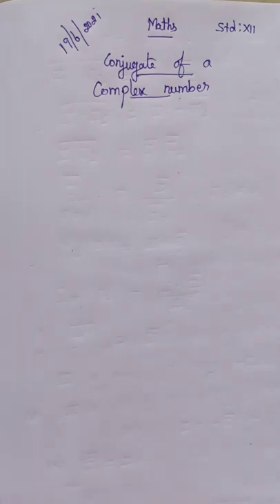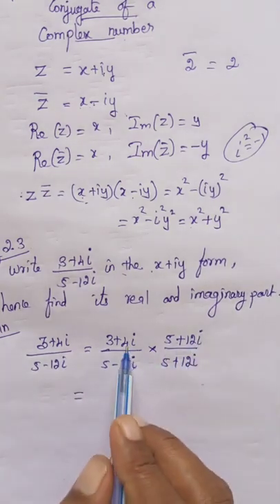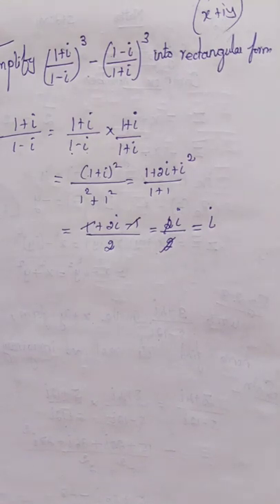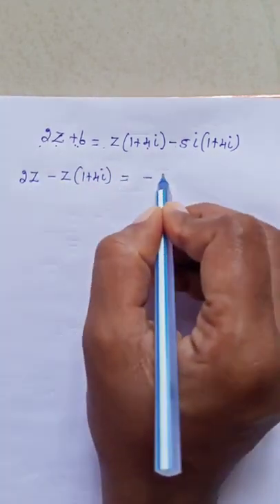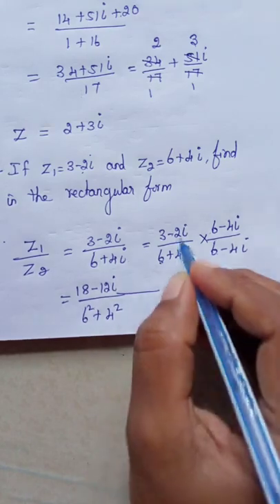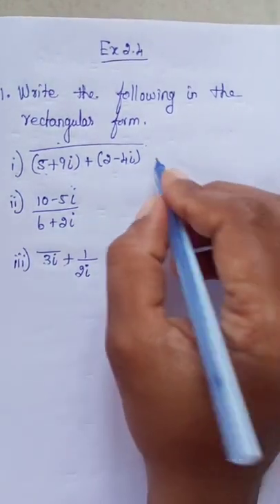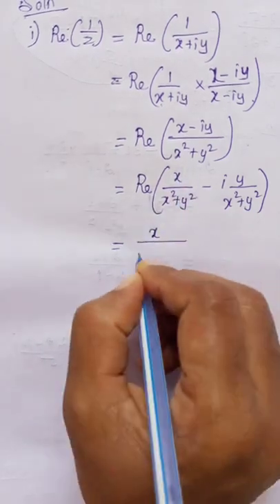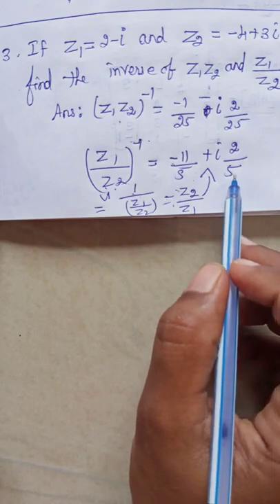Grade XII - Business Maths || Conjugate of Complex Numbers || Online Class, Bethlahem Matric School.